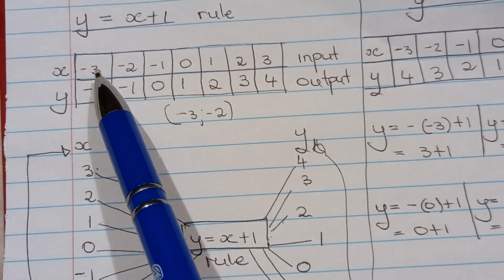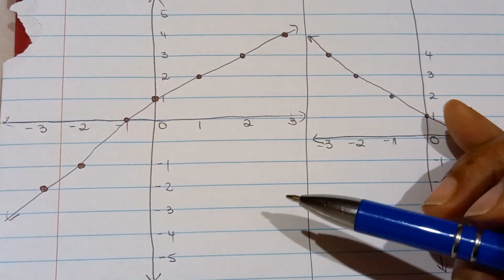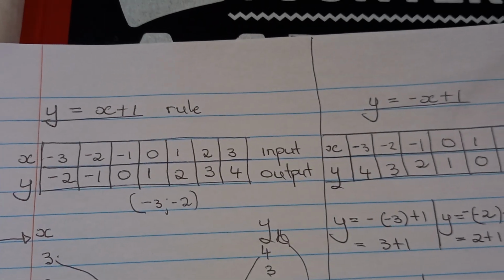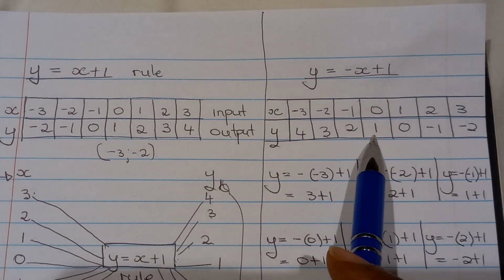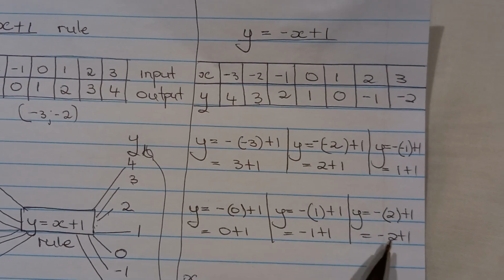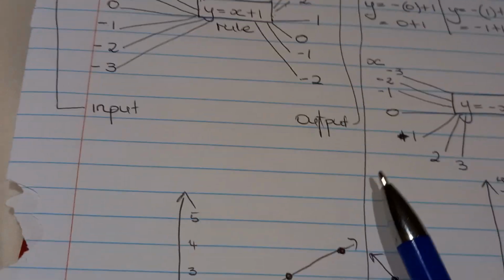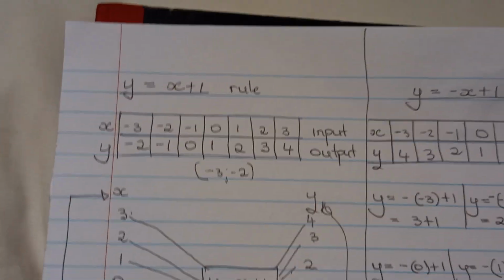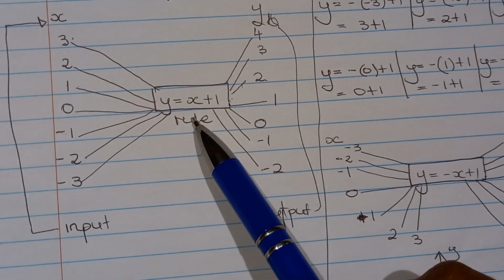Straight Line Graph Lesson 1